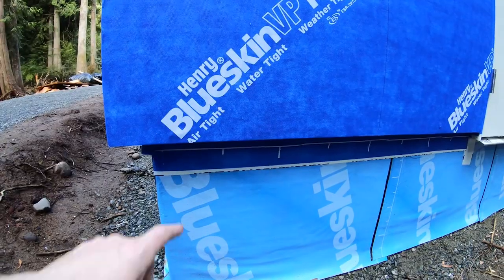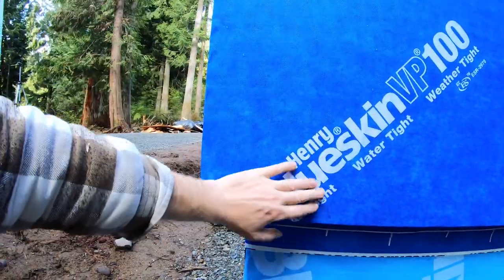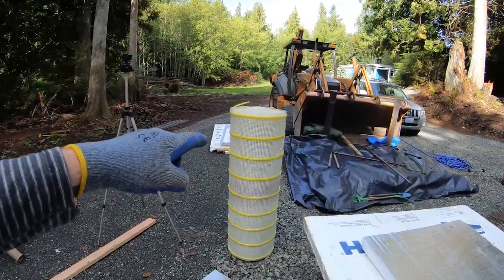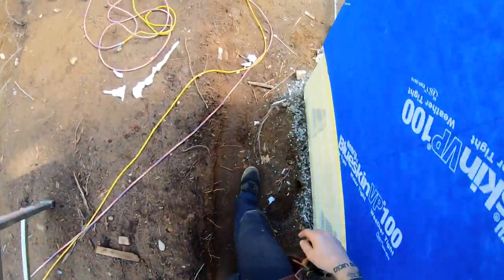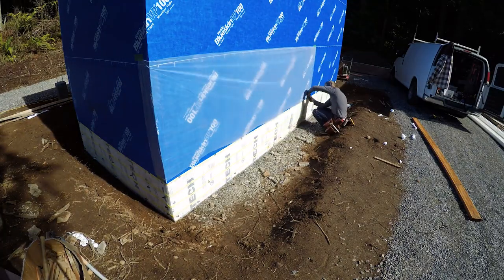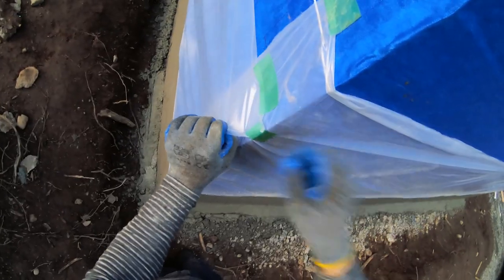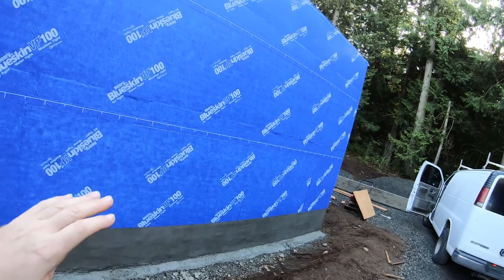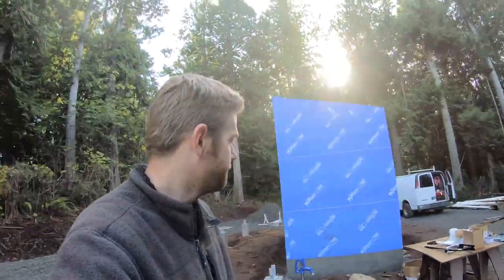Foundation Insulation with Stucco Coat as Protection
I finished insulating the foundation for the wood kiln I'm building.  I'm adding 2" of rigid foam insulation to the outside of a concrete slab that has been waterproofed with peel and stick membrane.  The foam will only be attached via nails through the top and into the sill plate.  The bottom will be held against the foundation by gravel back fill.  The foam itself will be protected from the elements and insects with a stucco coat reinforced with fiberglass lath.  This is an experimental way I'm trying out and time will tell if this will hold up.